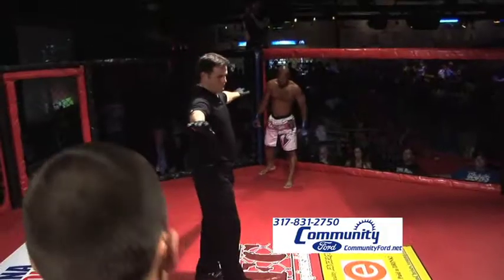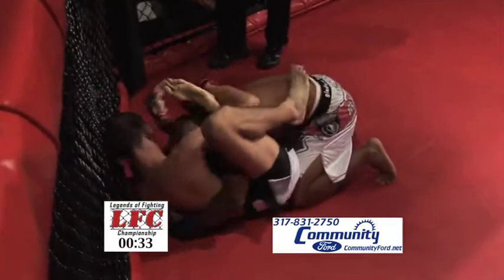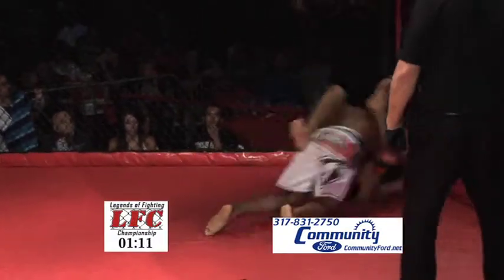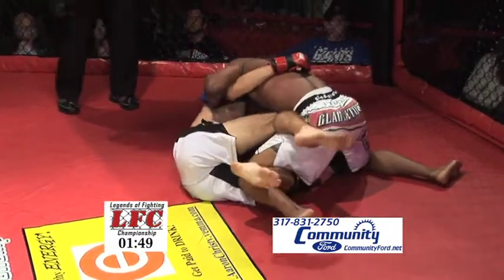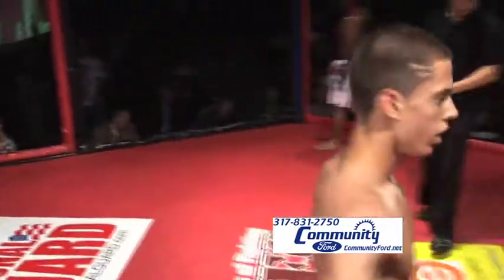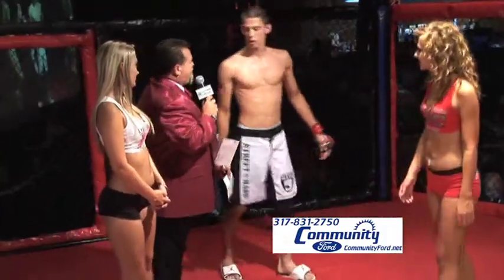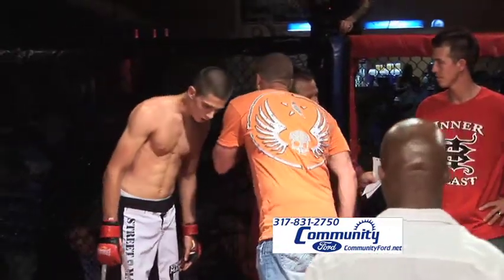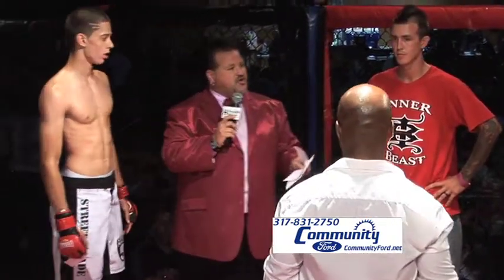Kamal Macon II vs Samuel O'Keefe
Kamal Macon II vs. Sam O'Keefe at LFC 53 in Indianapolis!!!